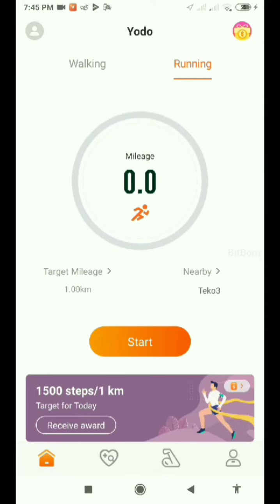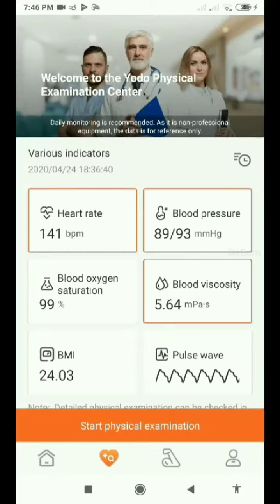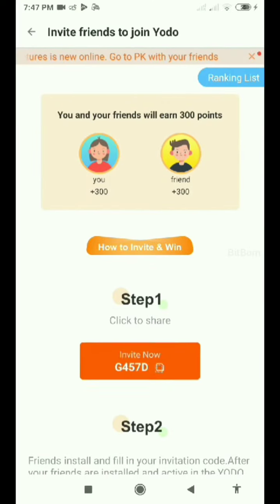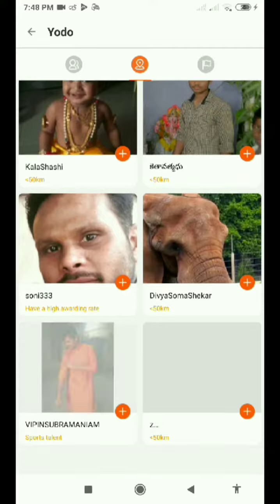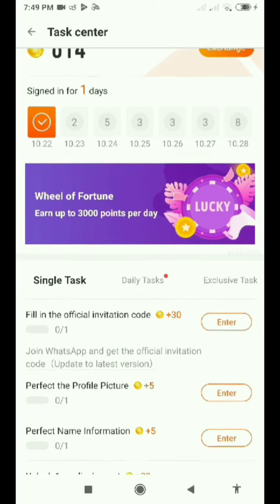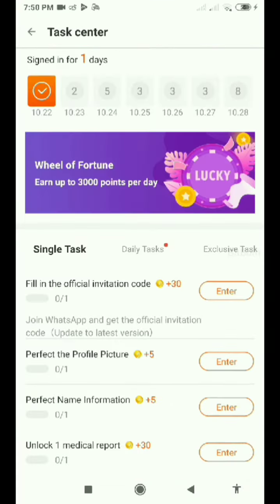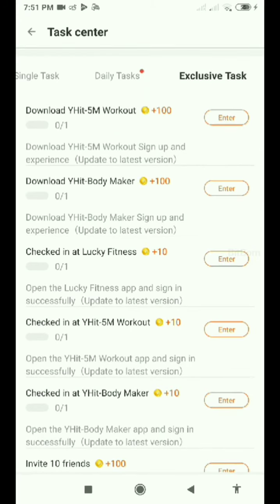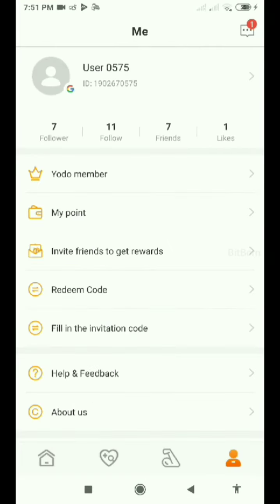Yodo - Earn $3 PayPal Cash for Walking and Running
Want to make money online by just walking or running with your smartphone? Here we go with this app called Yodo, Install Now

Invitation bonus 300 points code - G457D. Copy and paste in your app on Signup.